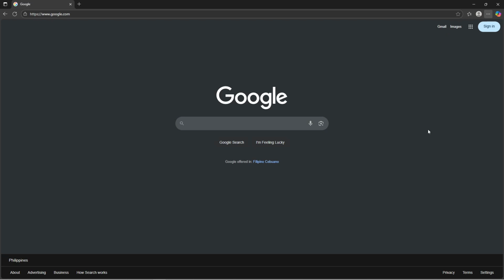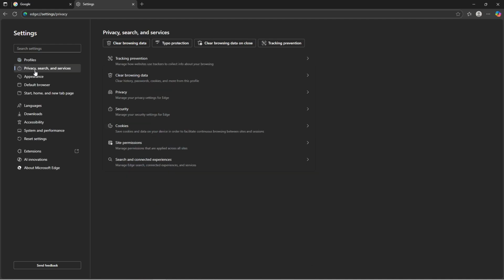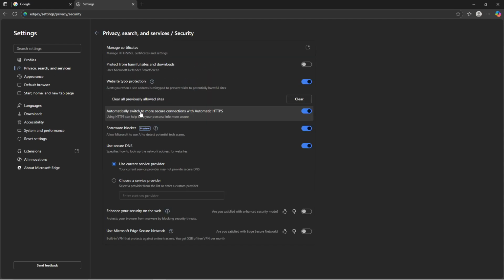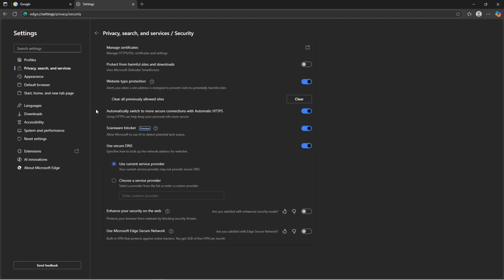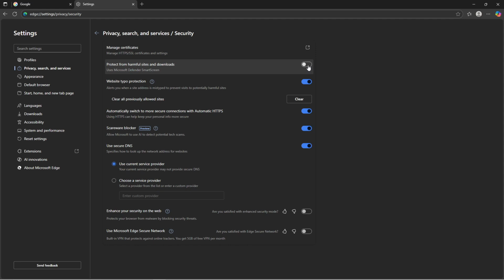How to set Microsoft Edge to warn and protect against harmful websites [2025 Easy Guide]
In today's video we cover how to reset microsoft edge, how to remove ads from microsoft edge, how to block microsoft edge popup virus, reset microsoft edge, how to change not secure to secure website, microsoft really wants you to use edge, how to protect your internet privacy, how to hide edge browser page content, how to fix ssl not fully secure wordpress website, is microsoft edge better than chrome, microsoft edge troubleshooting, microsoft edge security, is microsoft edge browser any good, how to solve not secure https website